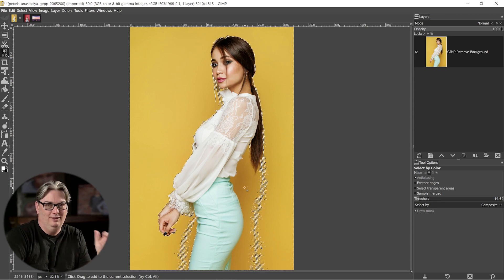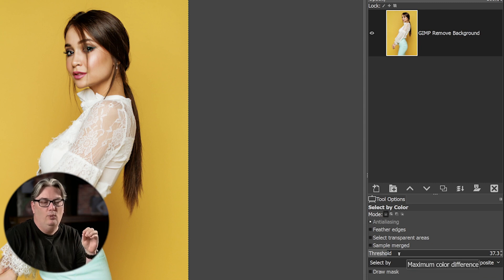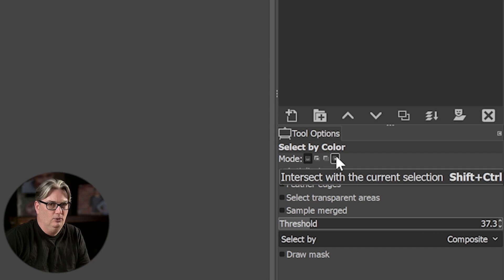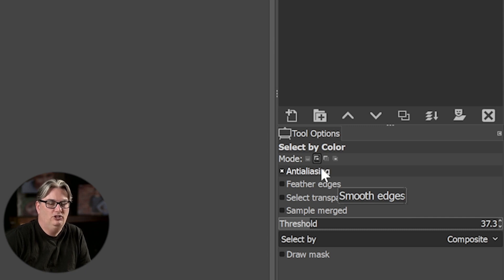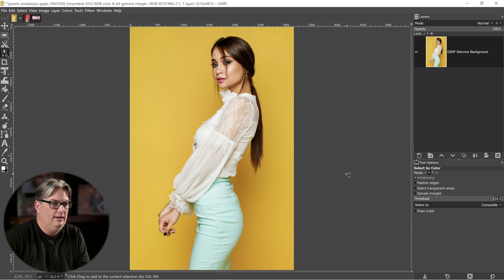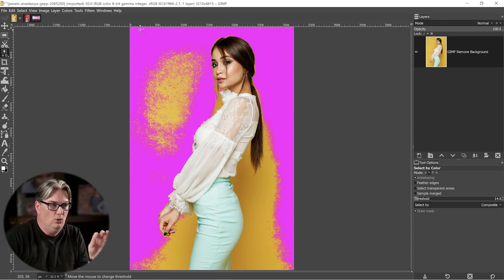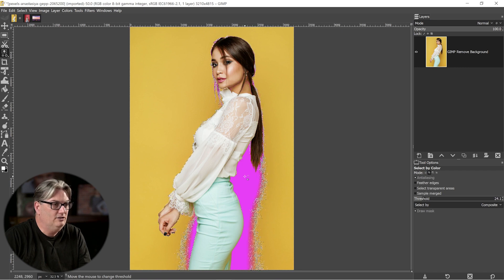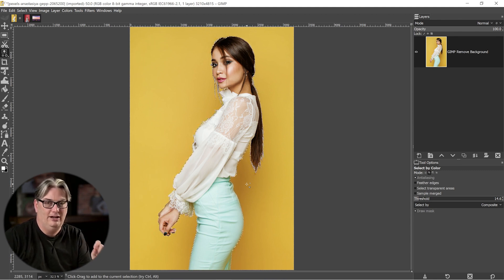How to Quickly & Easily Remove Your Background in GIMP, by Color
Discover how to remove your background, in GIMP, by color.

🅼🅰🆂🆃🅴🆁 🅶🅸🅼🅿 & 🆂🅰🆅🅴 🆄🅿 🆃🅾 80% 🅾🅵🅵!